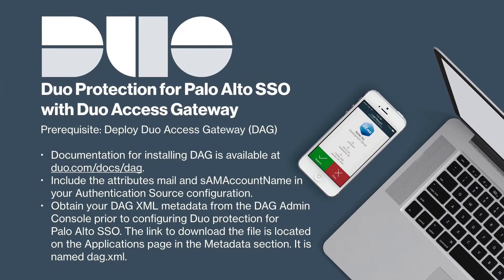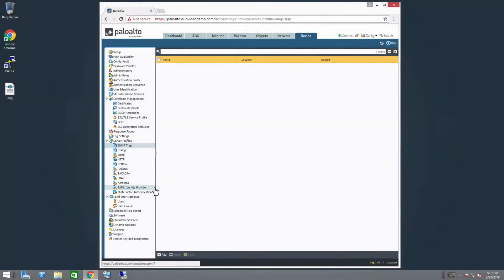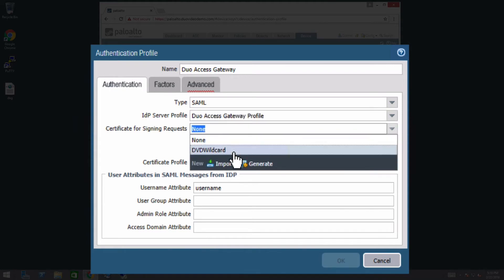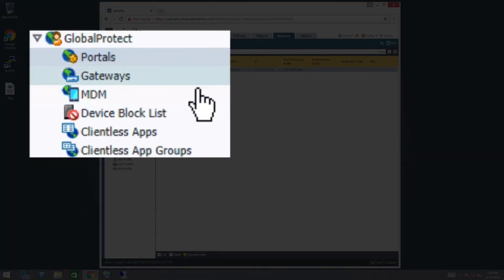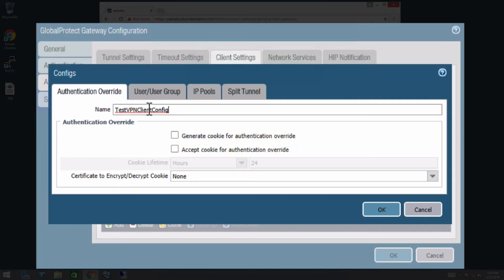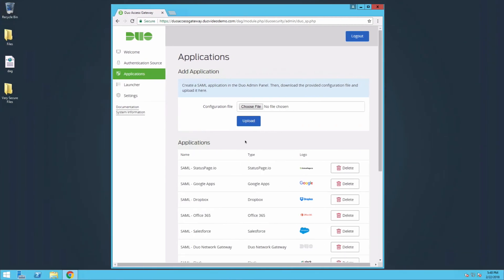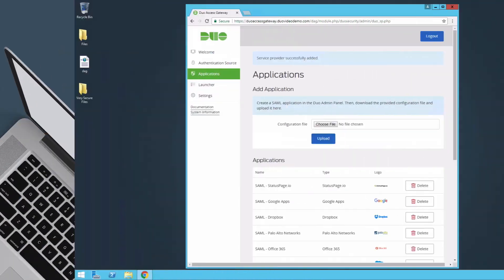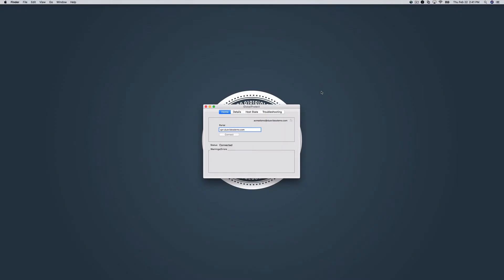How to Install Duo Protection for Palo Alto SSO with Duo Access Gateway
Duo Security offers a variety of methods for adding two-factor authentication and flexible security policies to Palo Alto SSO logins, complete with inline self-service enrollment and Duo Prompt.

This video explains how to protect Palo Alto GlobalProtect SSO logins using Duo’s on-premises SSO product, Duo Access Gateway. It describes some of the necessary prerequisites for this configuration and then shows the setup process.